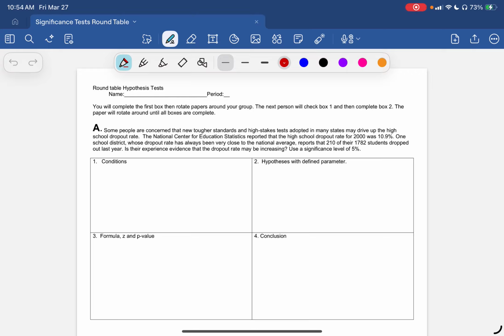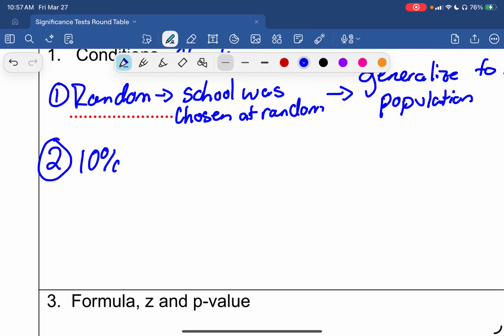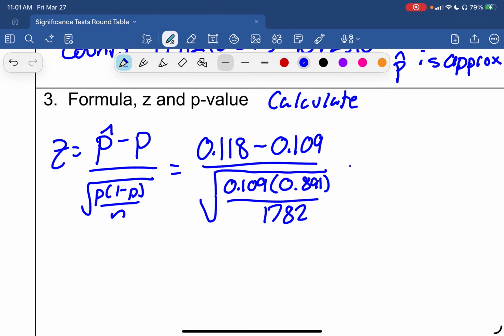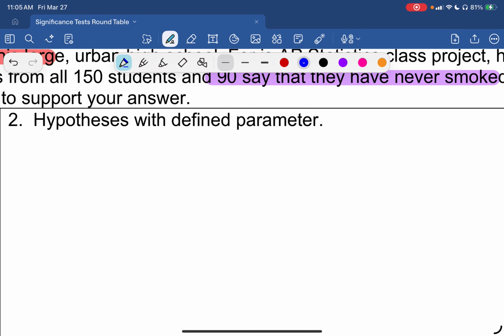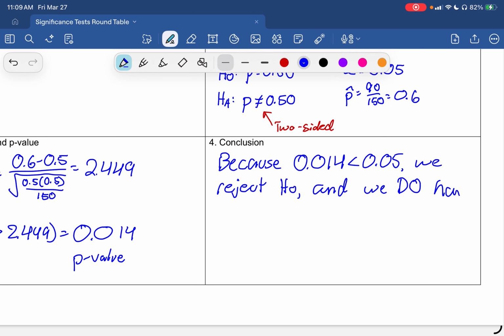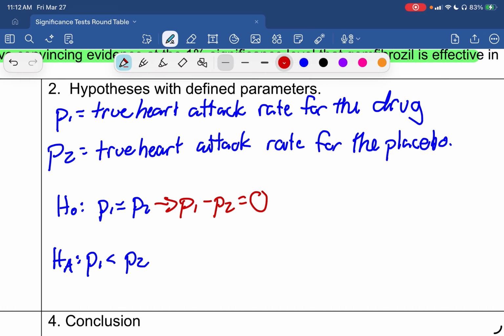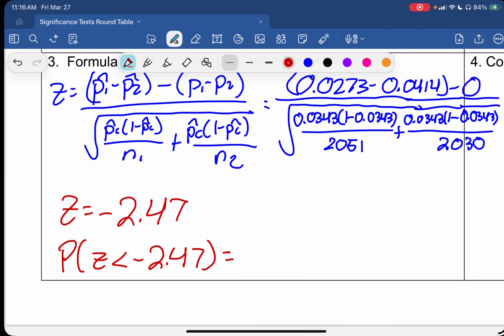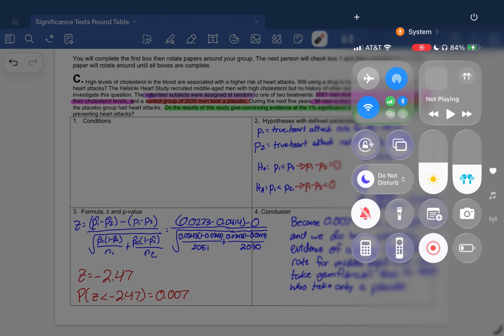How to use Desmos for Significance Tests for Proportions (z tests)